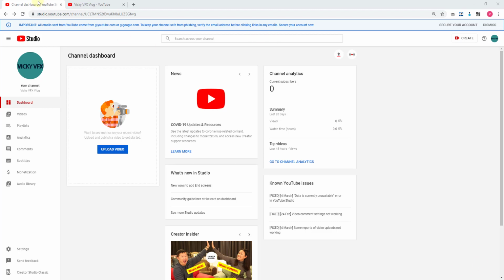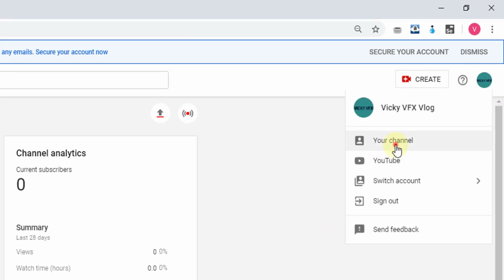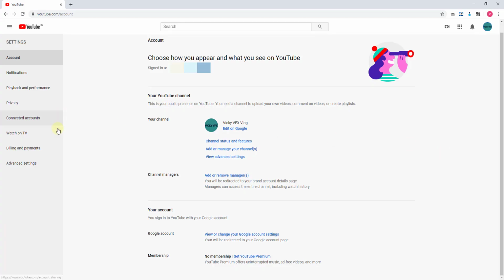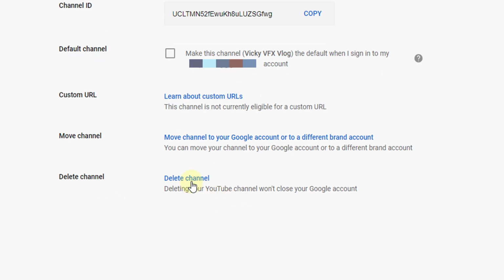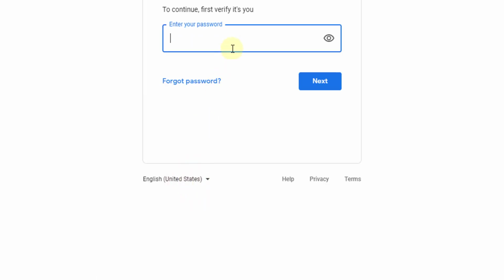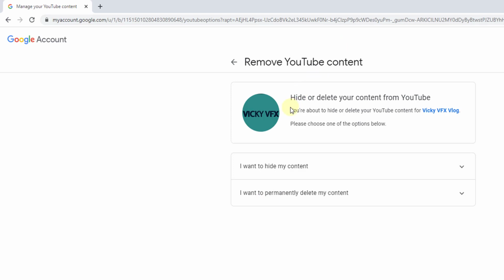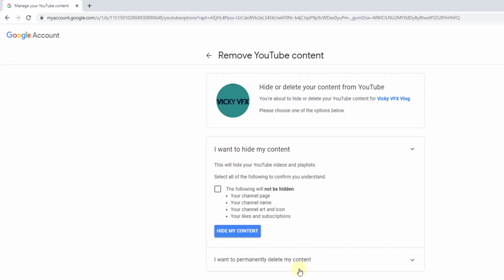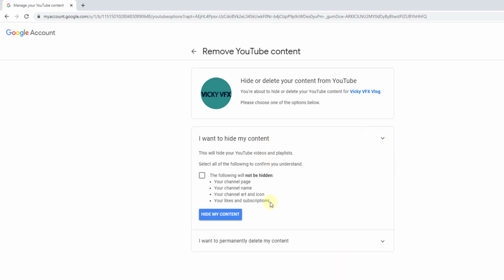How to Hide your Youtube Channel?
hey guys, in this video, i am explaining how to hide your content from your youtube channel.